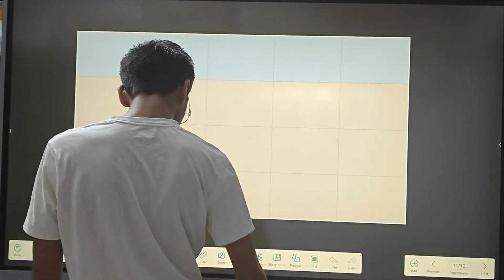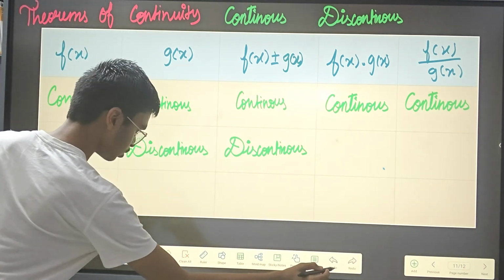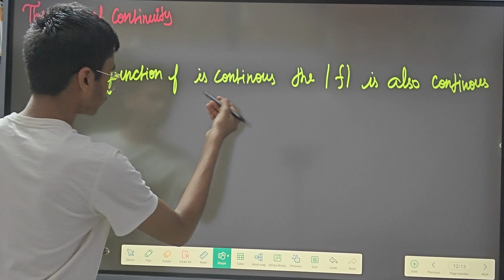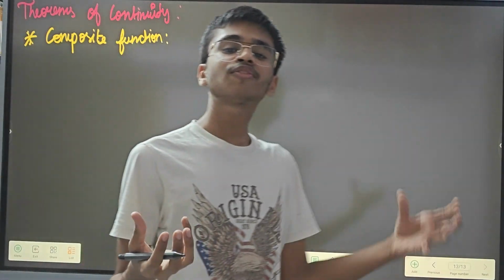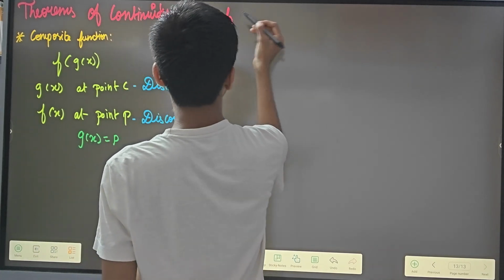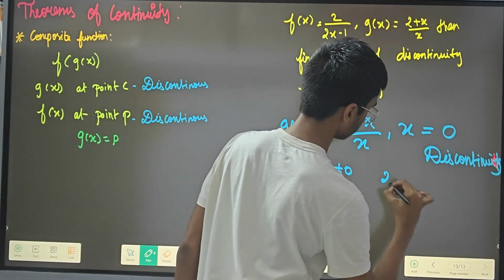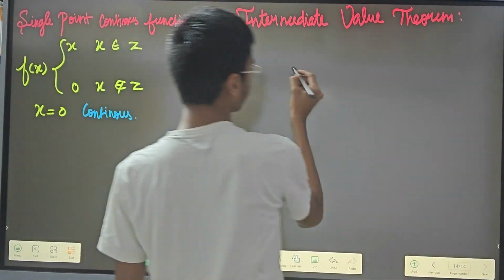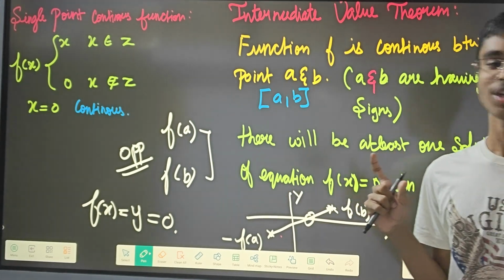Continuity Lecture 3 class 12 Maths ine english